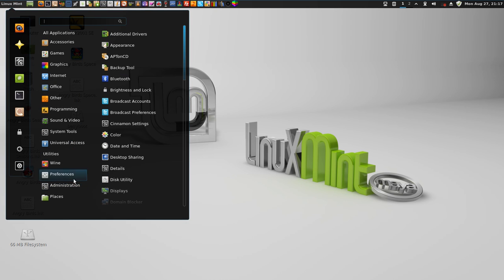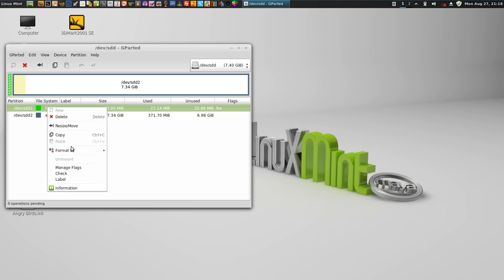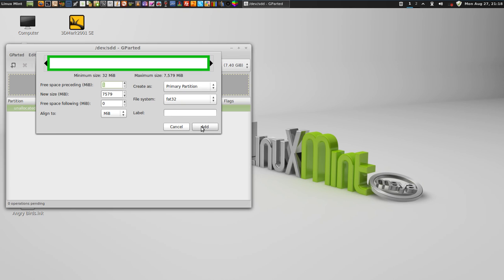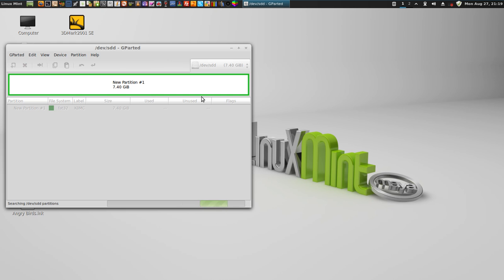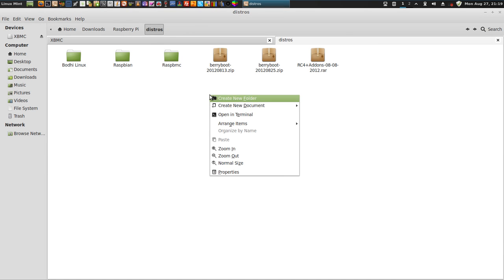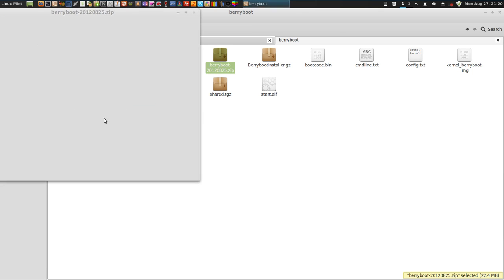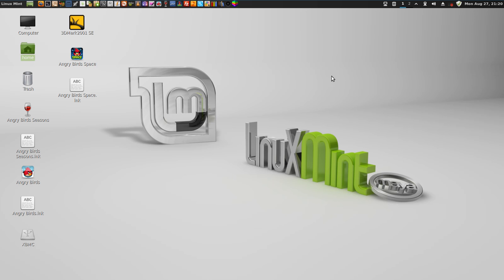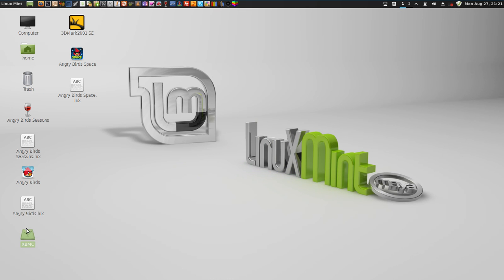Loading an SD card for the Raspberry Pi with BerryBoot.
BerryBoot is an operating system loader and installer for the Raspberry Pi.  I found it recently when I was looking for a way to easily install a Linux operating system to the Raspberry Pi.  I think that Berry Boot is very easy and probably will be my most common method of installing the operating system since it offers me many choices.  There are currently 7 Linux operating systems featured for BerryBoot to use on the Raspberry Pi.  One if the official Raspbian, another is OpenElec which is a single purpose operating system to run XBMC to use your Raspberry Pi as a media center, and even a server operating system to use the Raspberry Pi as a web server.  You can find out more about BerryBoot here.